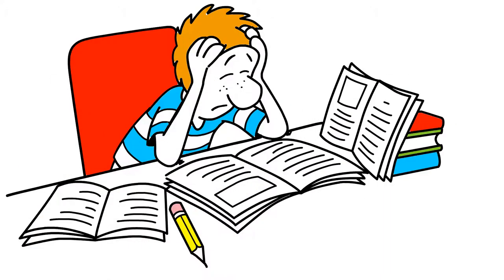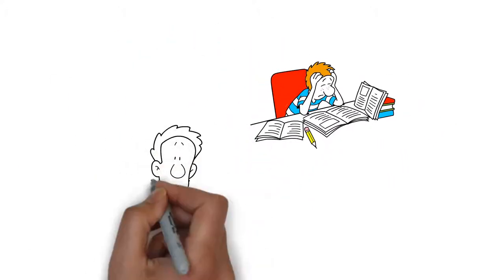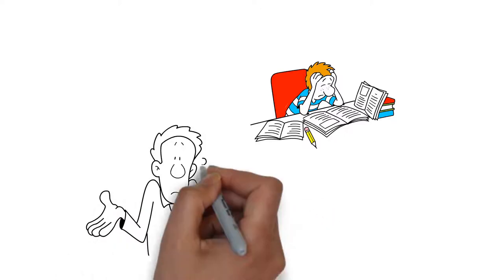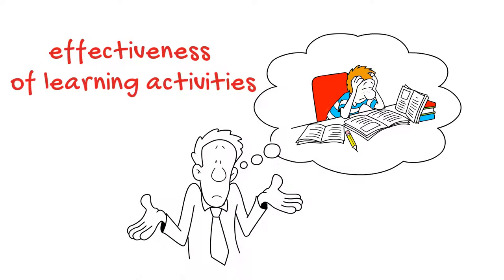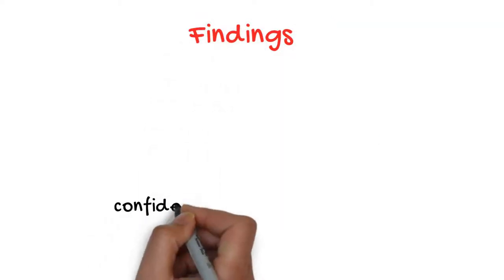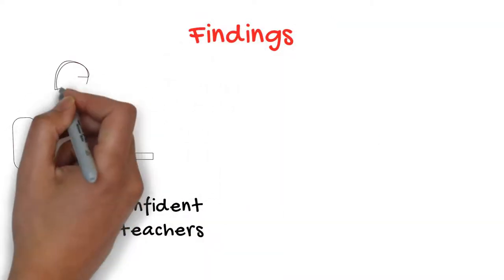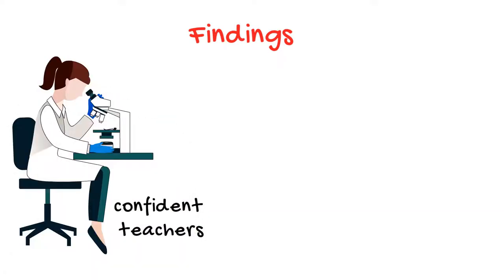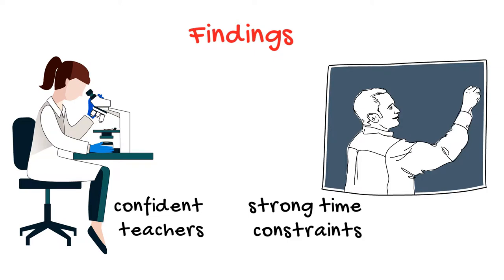Jeg vet at jeg kan, men har jeg tid?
Strategier for kognitive utfordringer (CAS) kan gjøre at elevene lærer mer naturfag, men mange lærere oppelver at de ikke har tid til å benytte seg av den. Se video som oppsummerer forskningsartikkel om temaet, skrevet av Nani Teig, Ronny Scherer og Trude Nilsen.